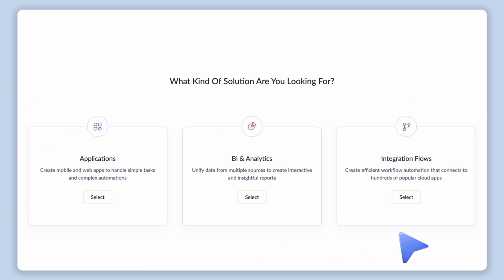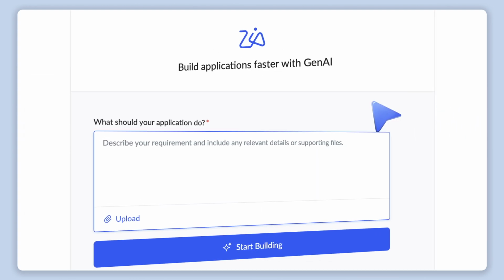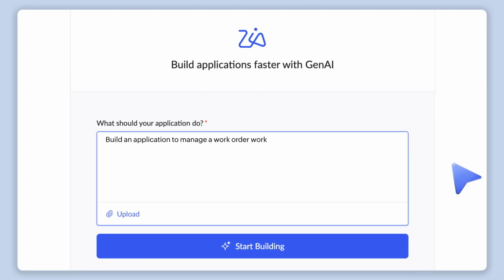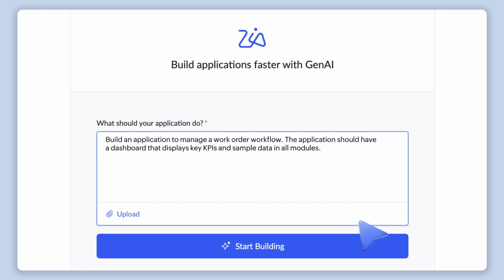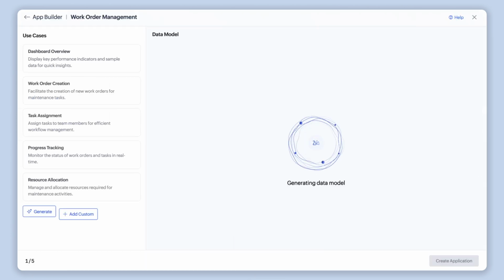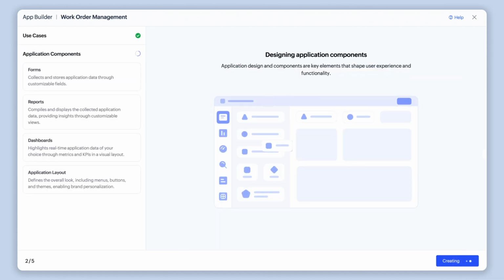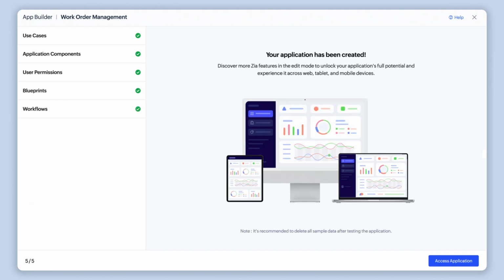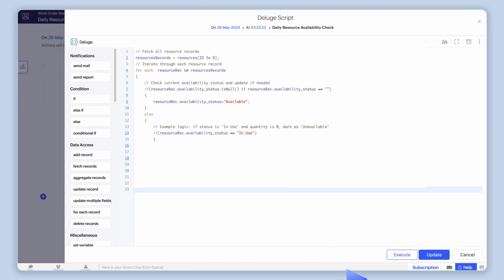How to build a work order management app with just a prompt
One prompt. That's all it took to build a fully functional work order management app.

In this video, we used Zia in Zoho Creator to build a custom app from scratch just by talking to it. We prompt Zia, and it builds a system that handles everything from the work order lifecycle to quality checks and the status monitoring of the maintenance process at an organization.
Here's the exact prompt we used:

"Build an application to manage a work order workflow. The application should have a dashboard that displays key KPIs and sample data in all modules."

What the app includes
Real-time dashboard: Track work order performance and team activity at a glance.
Work orders module: Capture and manage every job in one place.
Status tracker: Monitor progress from open to closed with a kanban-style view.
Digital checklists: Ensure every job follows standard operating procedures, with automated warnings if a step is skipped.
Automated scheduling: Set up recurring inspections based on time or equipment usage.

Want the full app setup?

Try Zoho Creator and see how AI can turn your ideas into working applications!